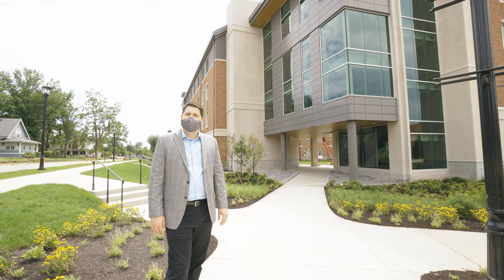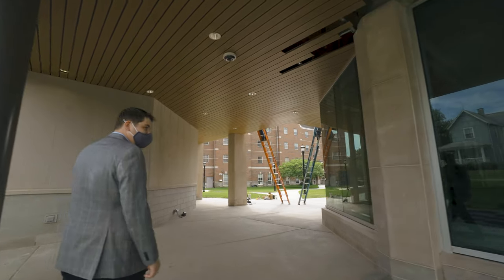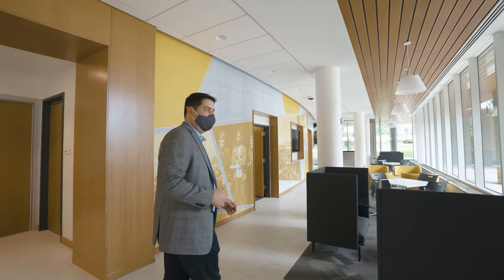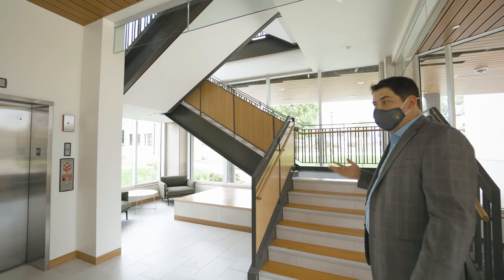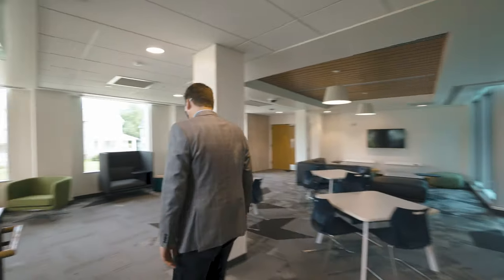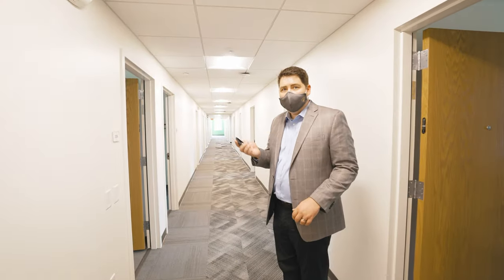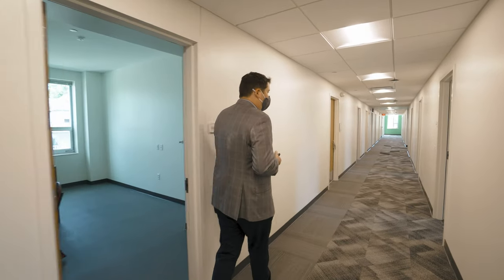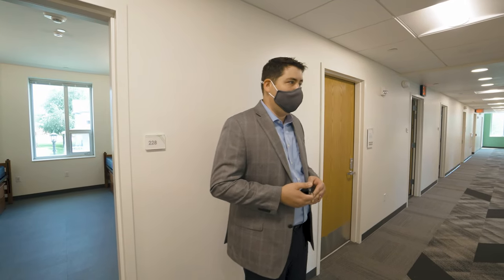Guided Tour Inside Vernon Jordan Hall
Join Jordan Gatewood of Mackey Mitchell Architects for a short tour of the brand new First-Year Residence Hall on campus.